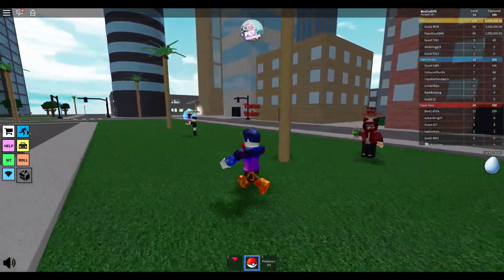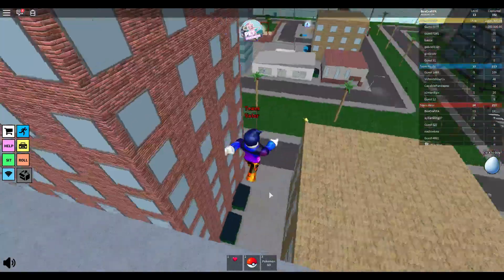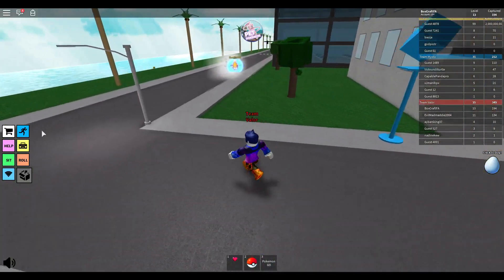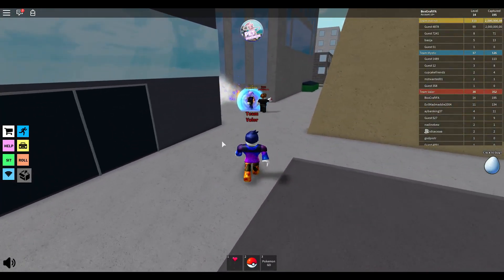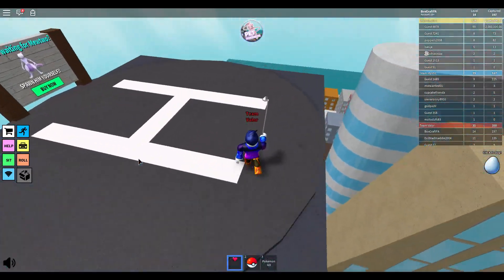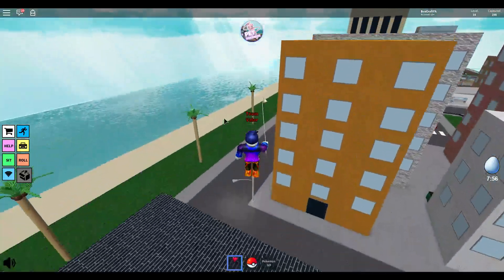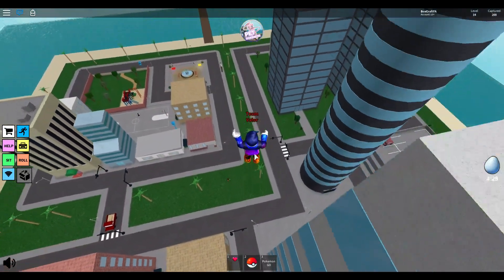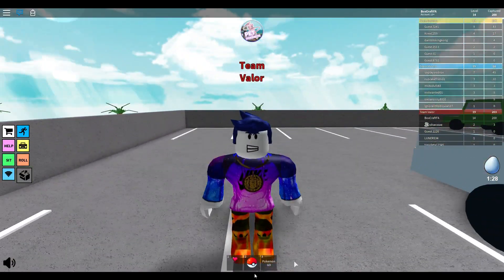Roblox Pokemon GO W/ Disaster!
Welcome back to another video where today we play Pokémon Go in Roblox!